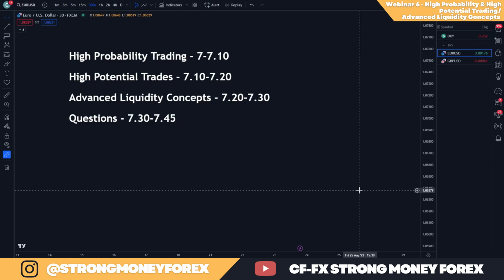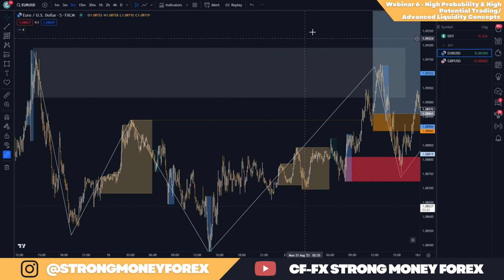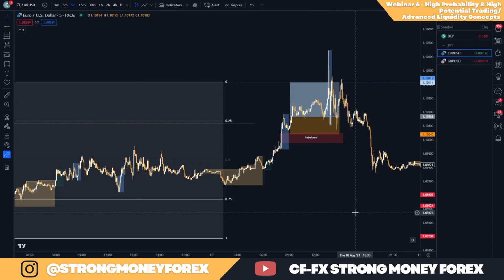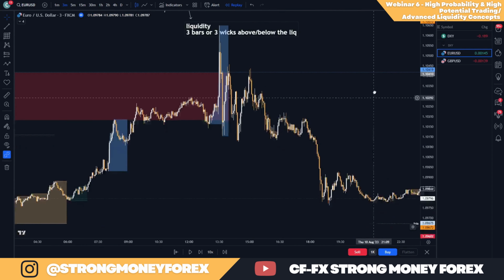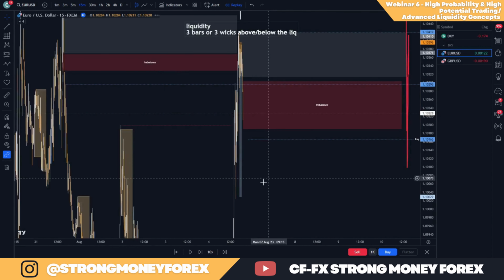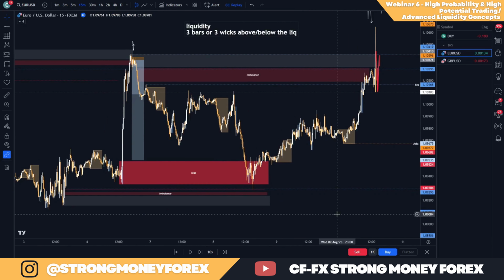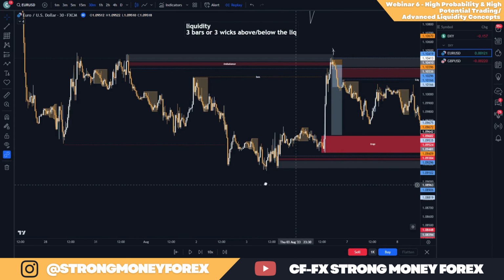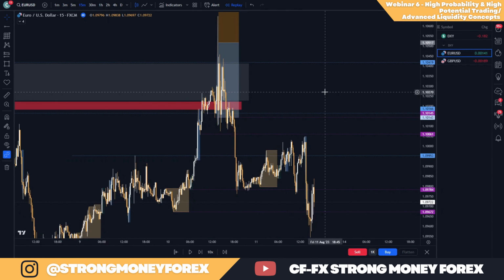Webinar 6 - High Probability &High Potential Trading with Advanced Liquidity Training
Welcome to Webinar 6

Today we discussed the theory behind High Probability Trades and how to Combine this with High Potential Trading coupled with some Advanced Liquidity Concepts we have an incredible Powerhouse of a Trading Plan...

My Prop Firm of Choice is MY FOREX FUNDS

They have the best Profit targets: 8% / 4%
And largest DD's: Max 12%, Daily: 5%

And allow you 30 and 45 days on each phase with extensions available if you're close!

and then...

My Beginner to Winner course is available from the 1st of August 2023... A complete trading plan, strategy and guide to destroy the forex markets...

YouTube:  @CF-FX - Strong Money Forex

CF-FX - STRONGMONEYFOREX - The ONLY way to Trade the FOREX Markets